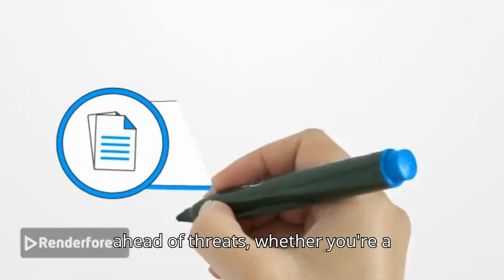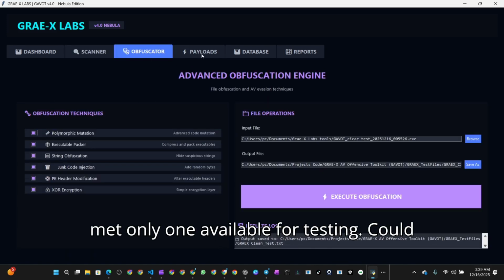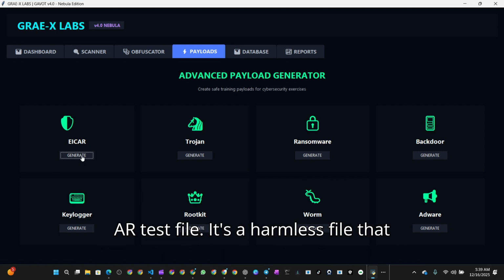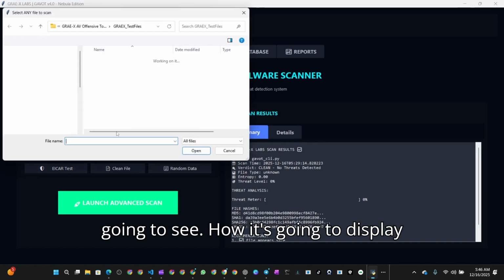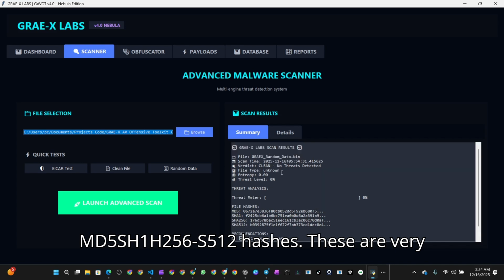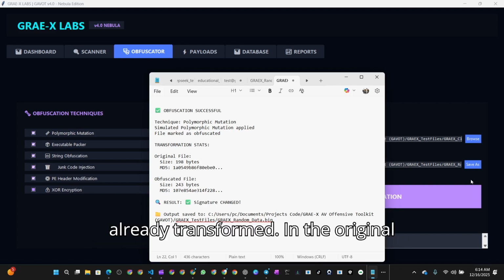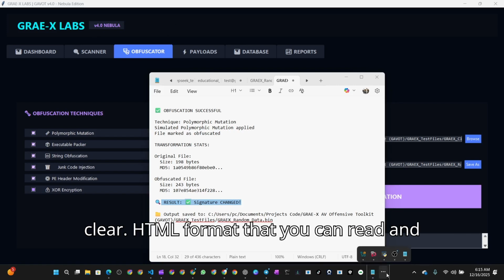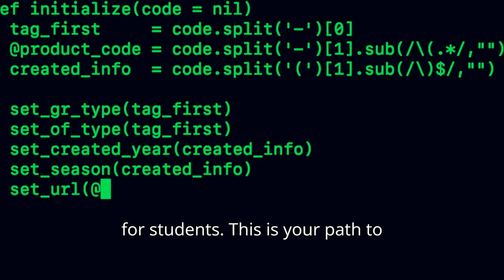Malware Analysis and AV Evasion with GRAE-X Labs GAVOT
IN THIS COMPREHENSIVE TUTORIAL, YOU'LL LEARN:

✅ How to test antivirus detection capabilities like a professional
✅ Advanced file obfuscation and evasion techniques used by real attackers
✅ Generate safe, educational payloads for cybersecurity training
✅ Build and manage your own threat signature database
✅ Create professional security reports for audits and documentation
✅ Level up your cybersecurity skills with gamified training scores

VIDEO TIMESTAMPS:

ABOUT GAVOT v4.0 "NEBULA EDITION":

GRAE-X AV OFFENSIVE TOOLKIT (GAVOT) is a comprehensive cybersecurity training platform developed by Grae-X Labs. Unlike simple scanners, GAVOT provides:

• Multi-Engine Threat Detection - Signature, heuristic, entropy, and behavioral analysis
• Advanced Obfuscation Techniques - 8+ methods used by real-world attackers
• Safe Payload Factory - Generate educational test files without real malware
• Professional Reporting - Enterprise-grade documentation for audits
• Gamified Training - Score system that tracks your cybersecurity progress
• Threat Intelligence Database - Build and manage your own signature library

Cybersecurity Students - Practical, hands-on experience beyond theory
IT Professionals - Test your organization's defenses safely
Security Analysts - Advanced threat hunting and detection testing
Educators - Complete platform for teaching cybersecurity
Penetration Testers - Understand AV evasion techniques ethically

• Only test on systems you own or have explicit written permission to test
• Follow all applicable laws and regulations in your country/region
• Never use these techniques for malicious purposes
• Practice responsible disclosure if you find vulnerabilities
• Always obtain proper authorization before testing any system

This tool is meant to improve cybersecurity defenses through ethical training and education. Misuse of this tool is illegal and unethical.

RESOURCES & DOWNLOADS:

GAVOT v4.0 GitHub: [Insert Link]
Documentation & User Guide: [Insert Link]
Playlist - Complete Cybersecurity Training: [Playlist Link]

PREREQUISITES:

• Basic understanding of cybersecurity concepts
• Python 3.8+ installed on your system
• Administrative/root privileges for some features
• Virtual machine recommended for safe testing